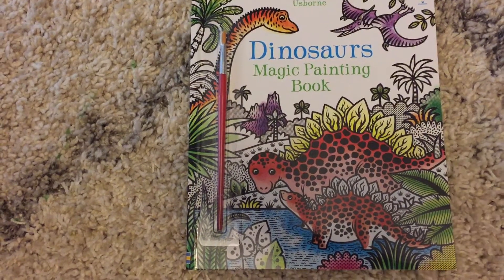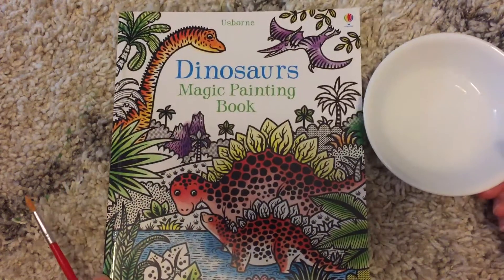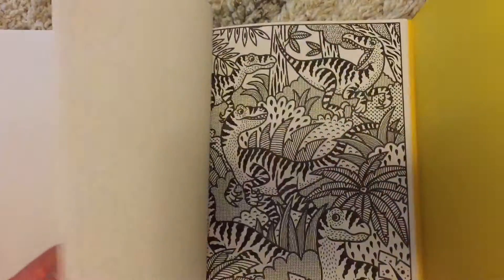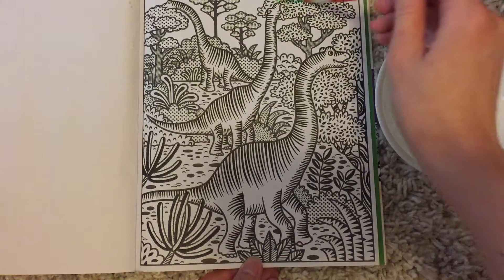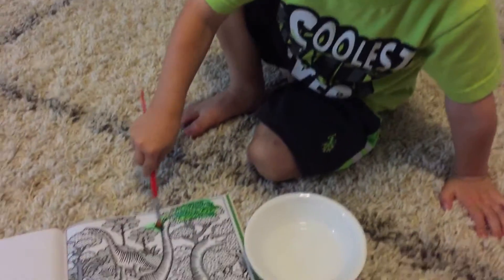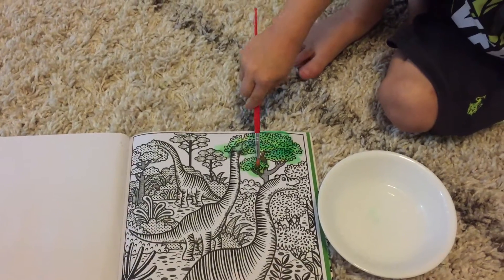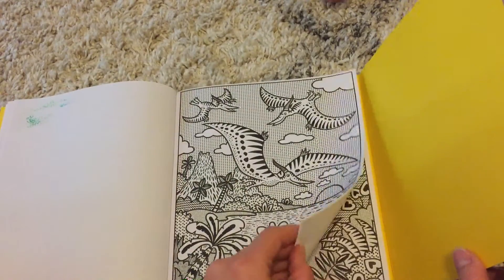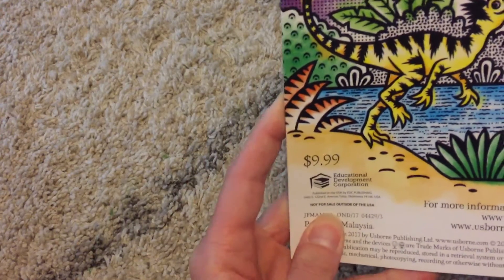Usborne Dinosaurs Magic Painting Book